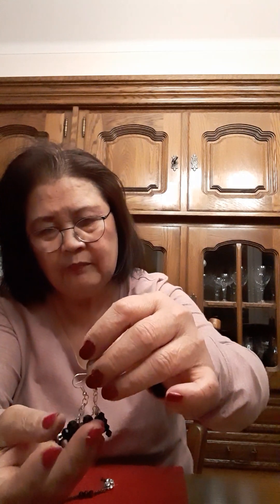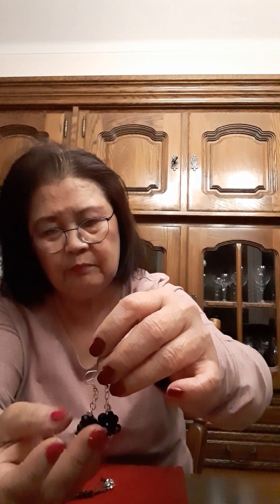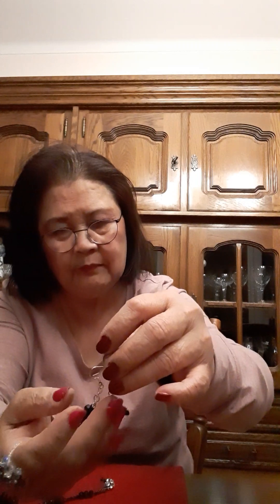I love my hobby @the LeAf Family 💖